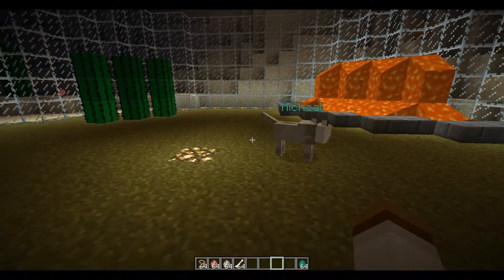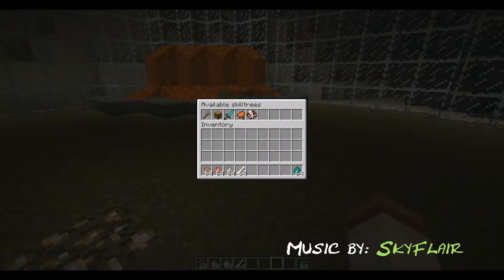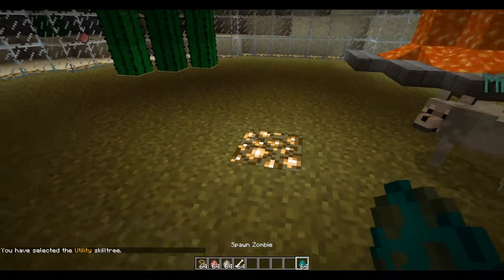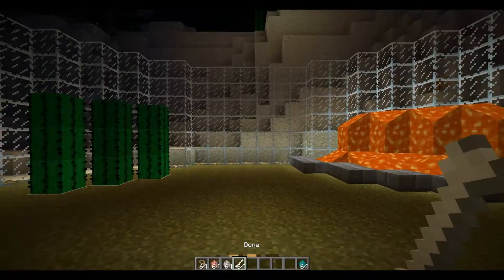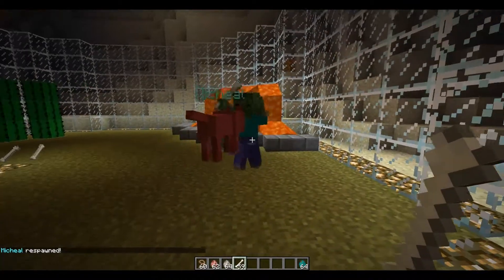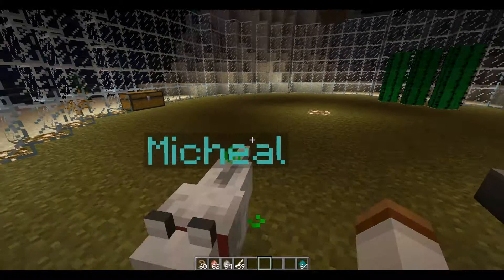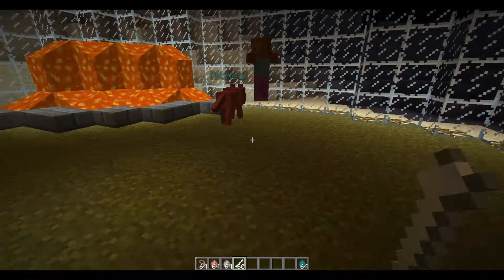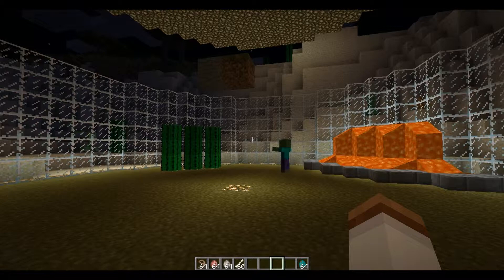MyPets Tutorial Utility Skill Tree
Hey guys! This is a little how to I made to show off the different ways you can use the utility skill tree, on the MyPets plugin! Enjoy!

More goodies!